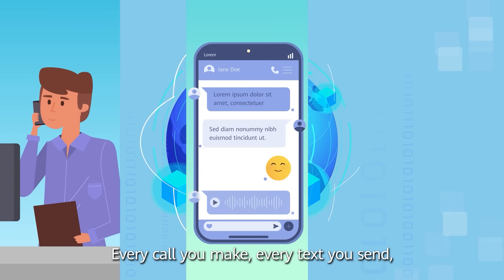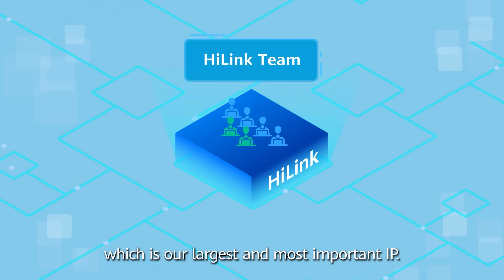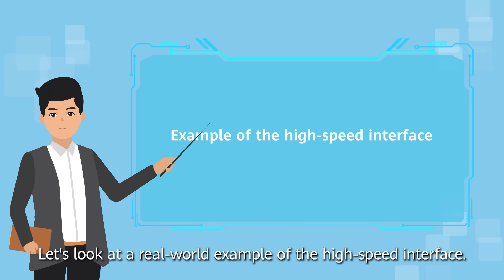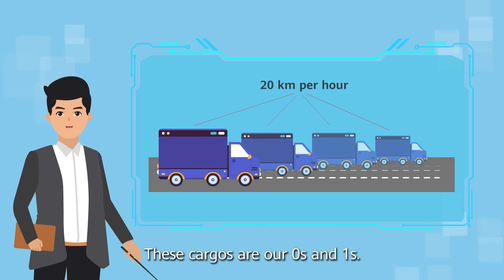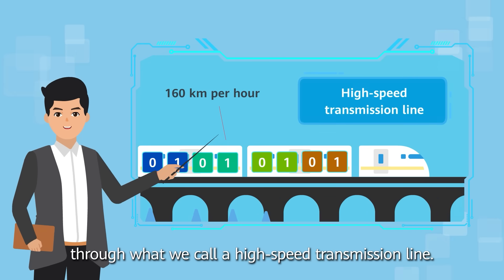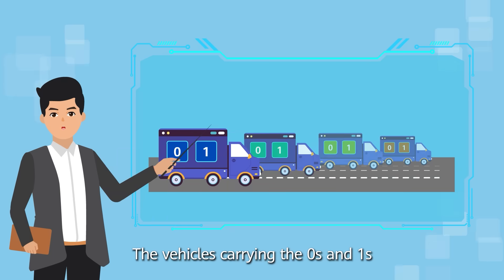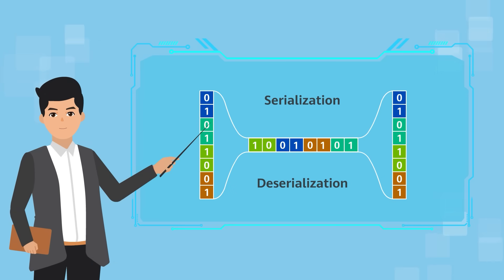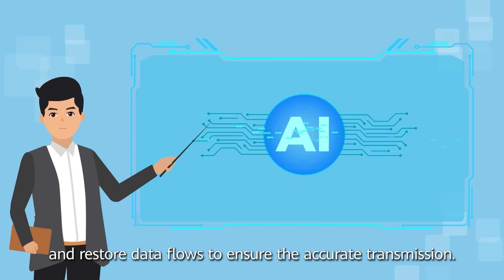Get Ready: Problem A Kickstarts the IMC Challenge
Dive into a world of logic, creativity, and algorithms. Watch a replay of the Problem A Intro Video for a deeper understanding of the background scenarios, catch key insights, and position yourself ahead of the competition. Don't miss out; registration is open for participants worldwide throughout the contest!